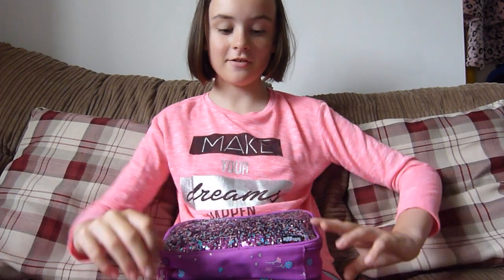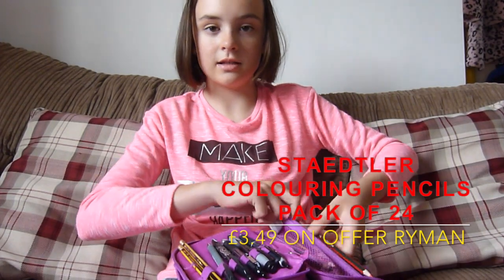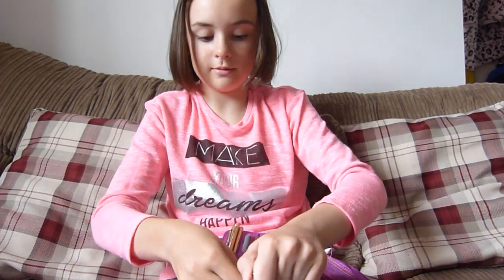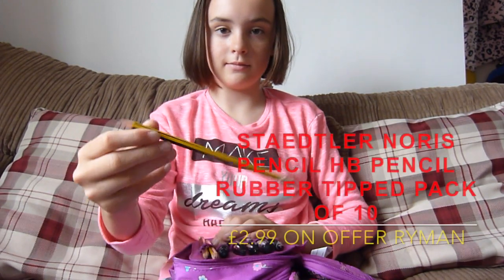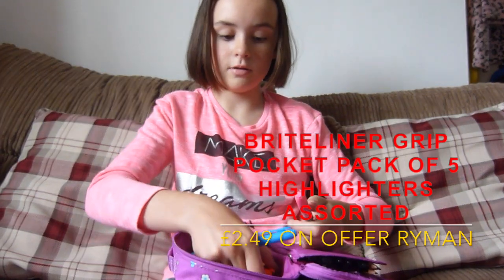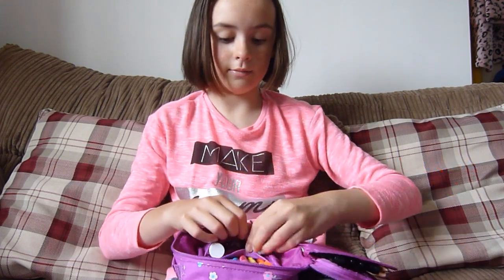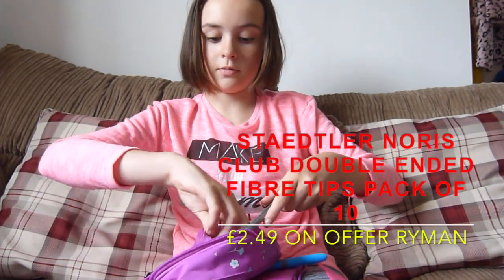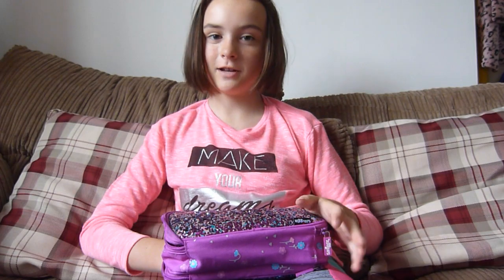What's In My Pencil Case For Year 7